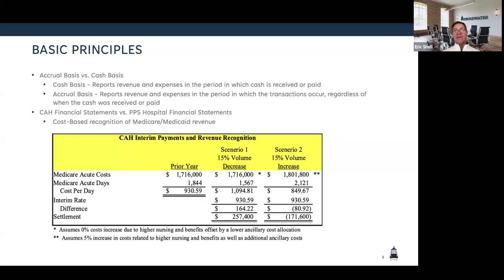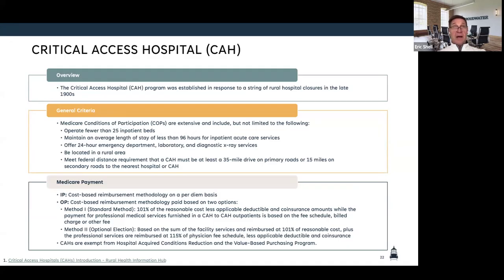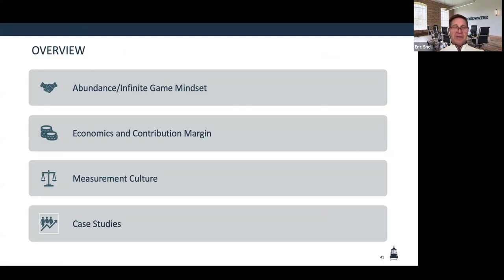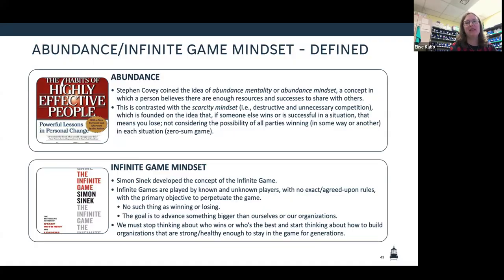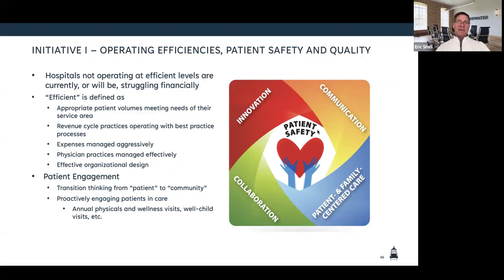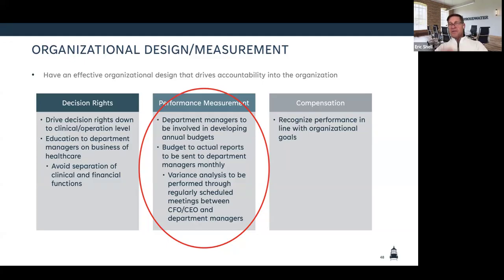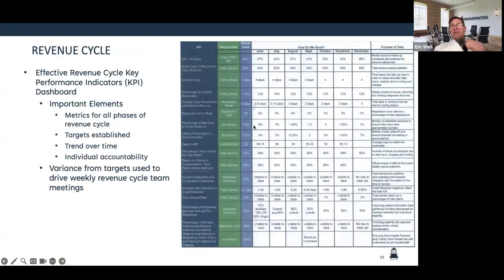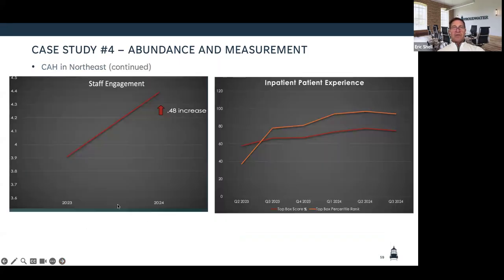Session Three of Finance 101: Essential Financial Literacy for Quality & Nurse Leaders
Session 3- March 6, 2026